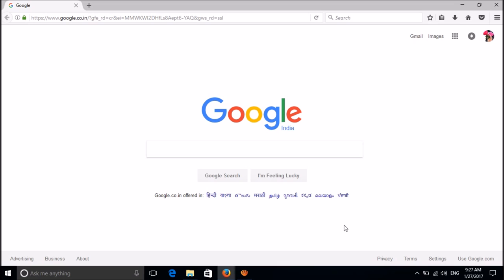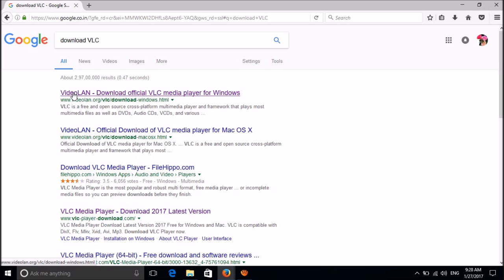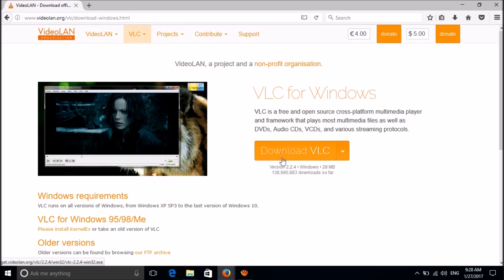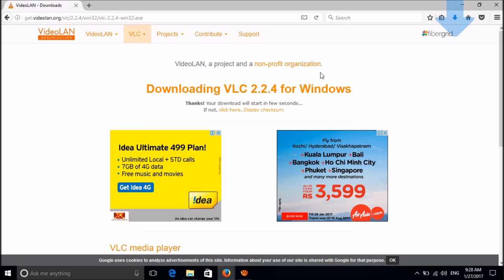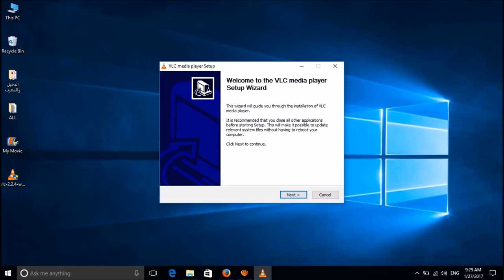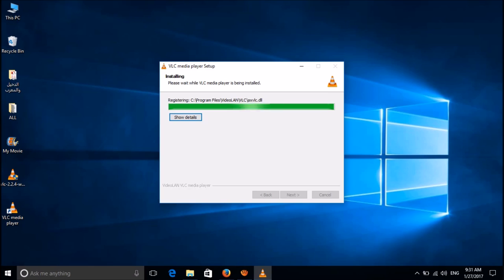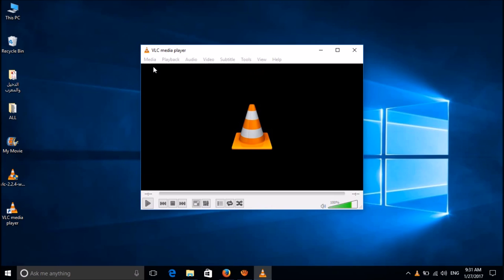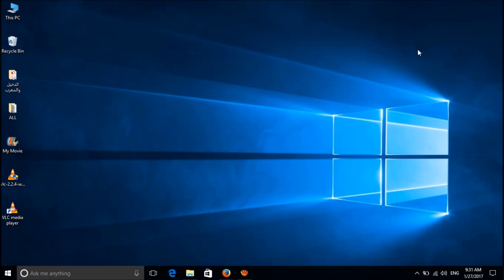DVD Can't Be Played in Windows 10 - One Simple Fix..!!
By default, Windows 10 can’t play DVDs. You can fix this by installing the free media player called VLC. You can download it from this web page:
After completion of downloading, install the file and open the DVD files with this installed software.